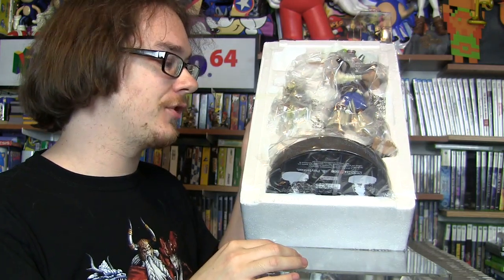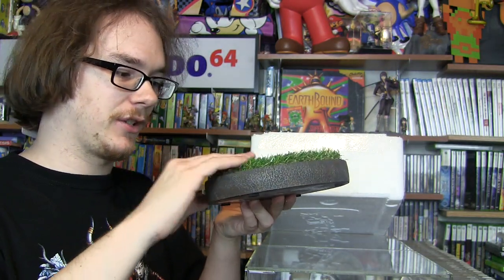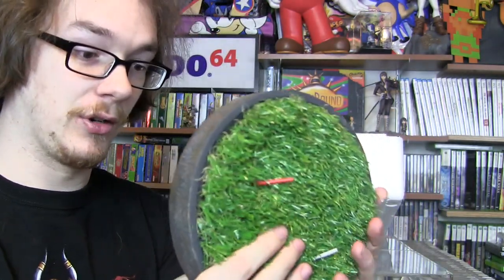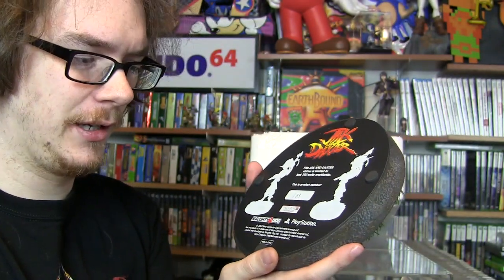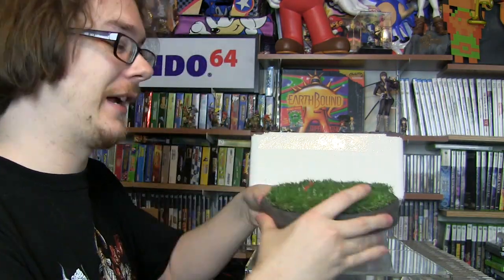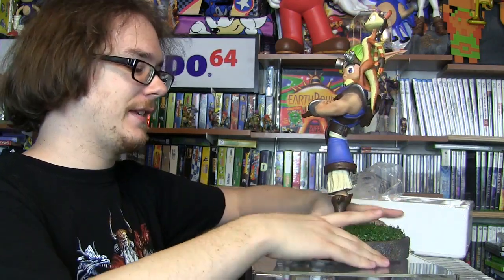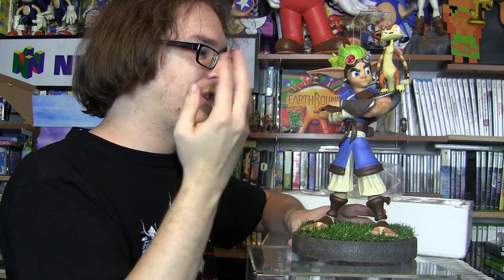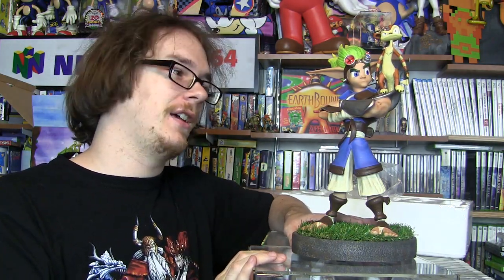Jak and Daxter Statue Unboxing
Unboxing the GamingHeads Jak and Daxter statue limited to 750 pieces. In short it is amazing and incredibly detailed, it blew me away!

Listen to my Podcast All Gen Gamers with co-hosts Gamester81, TheEMUreview, and MetalJesusRocks:

petedorr, pete dorr, petesgameroom, jak and daxter statue, jak and daxter gamingheads statue unboxing, gaming heads statue, first4figures, my video game collection, jam & daxter ps2, jak and daxter hd, jak and daxter collectible display, statue unboxing, statue review, jak and darter the precursor legacy